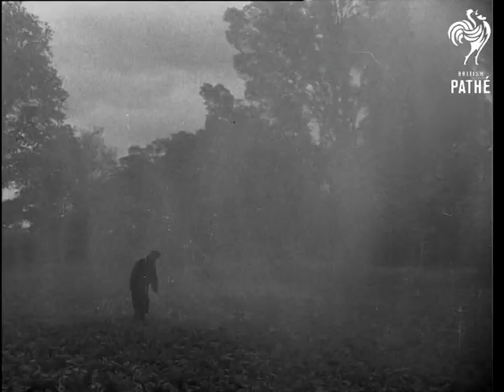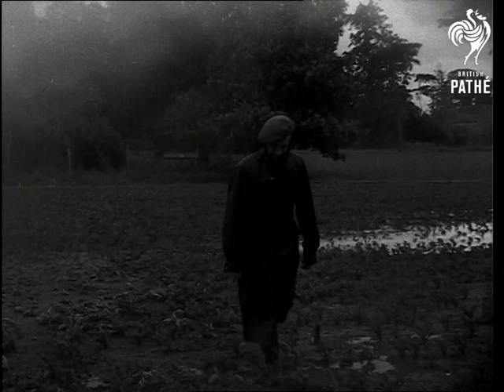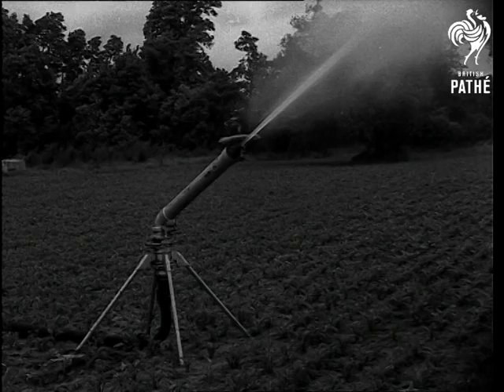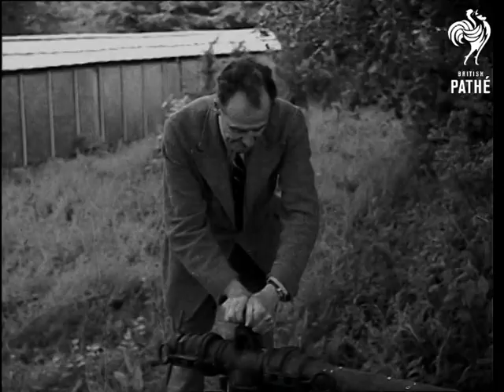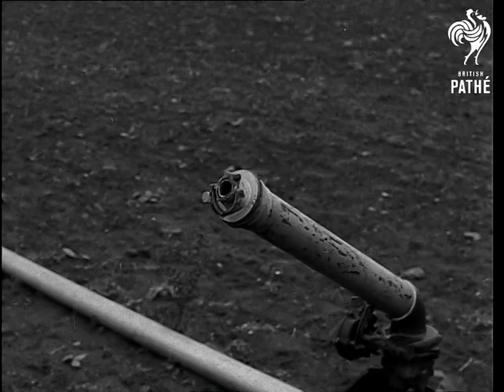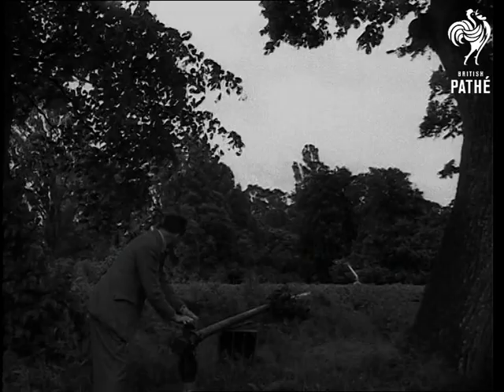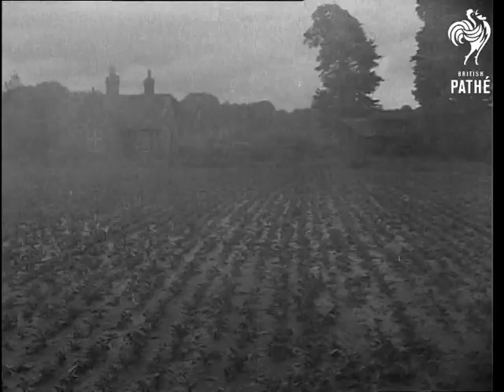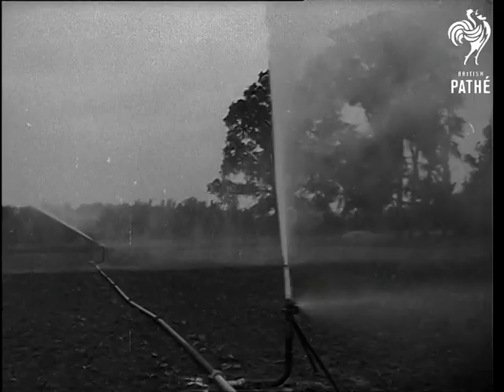Rainmaker (1949)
Rainmaker in Culham, Berkshire.

L/S field in rain, pan down to ground.  Various shots man in wet weather gear walking across to rainmaking machine (looks like large garden sprinkler).  M/S rain machine in action.  C/U man turning on hydrant.  C/U machine in action, pan to top of water spout.   M/S man turning on hydrant, pan to M/S two rain machines in action.  L/S rain machine starting up.  C/U pan to top of water spout.  L/S field of crops being sprayed.  C/U crops. L/S rain machine in action.

Farmer seen operating rain machine is named as Major Shepley-Shepley.
 FILM ID:1371.32